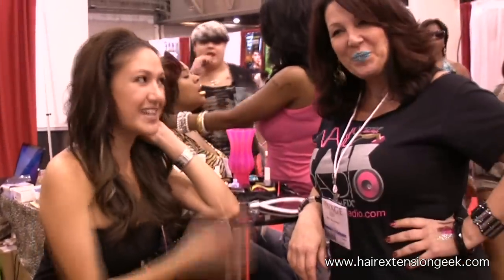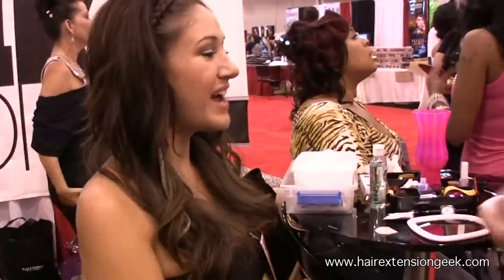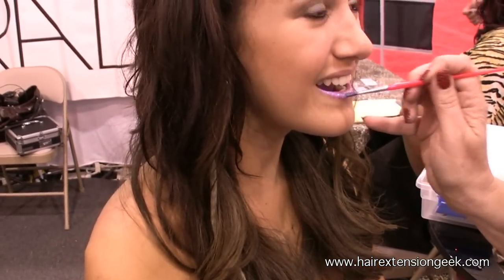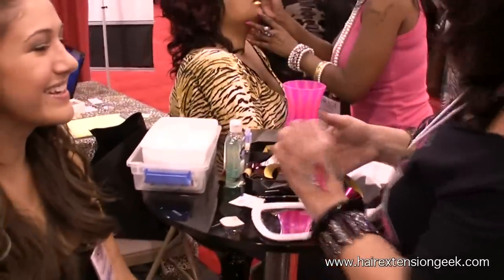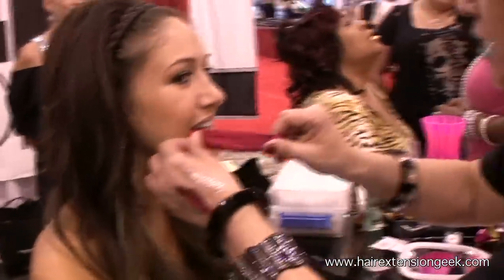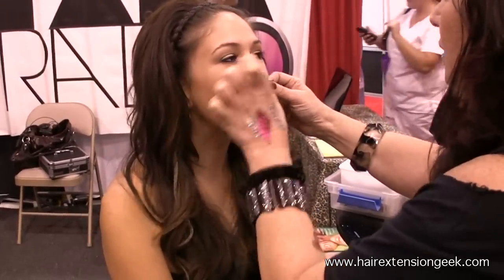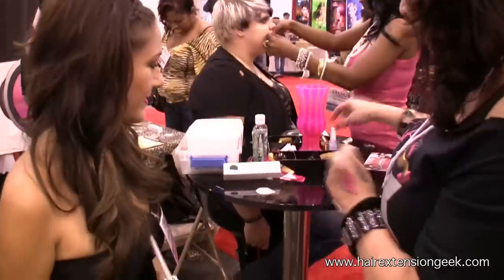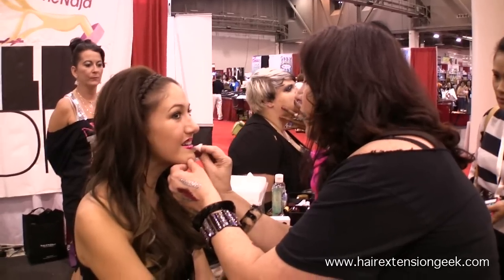Glitzy Lips | Best Lip Foil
Your hair extensions are perfect. Now it's time to amp up your look with GlitzyLips, the best lip foil. Not a stick or a gloss, it's an infallible foil for your lips.

Get more GEEK in your life! Keep up with all the awesome hair extension gossip and  plain weavaliciousness.